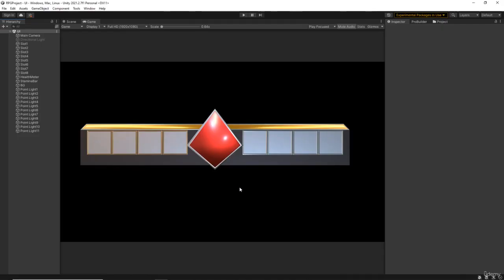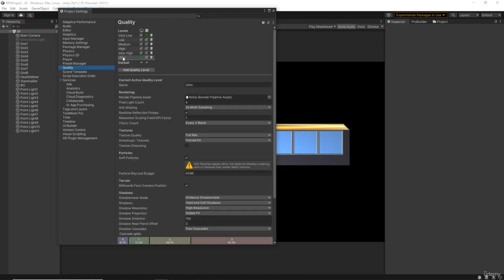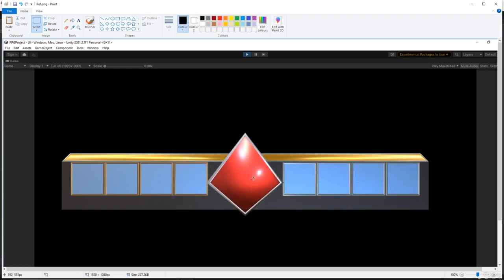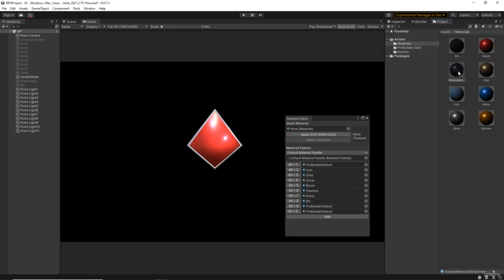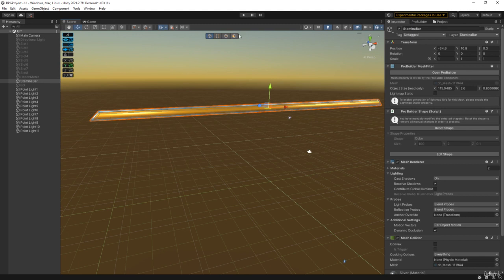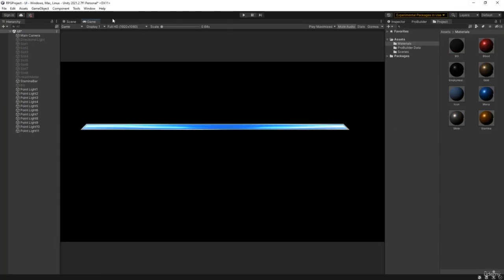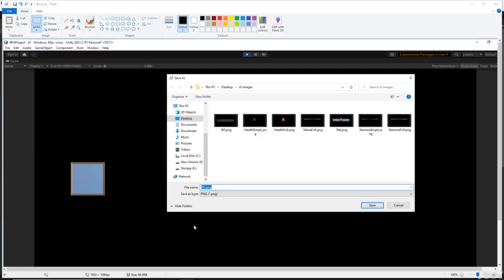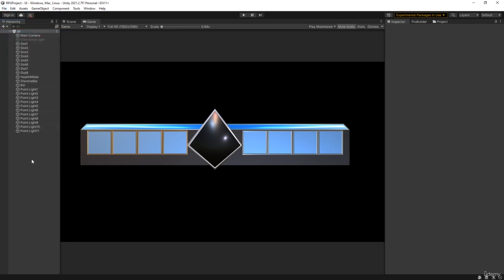006 Saving out images